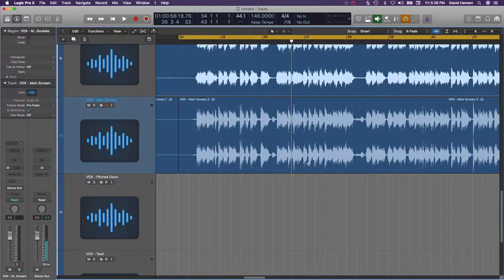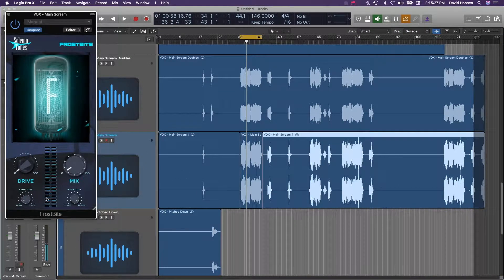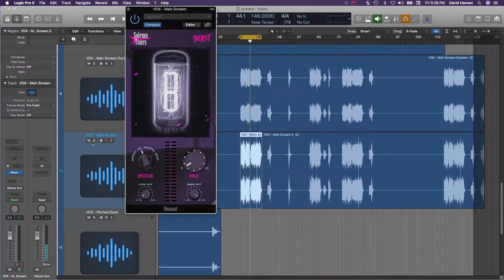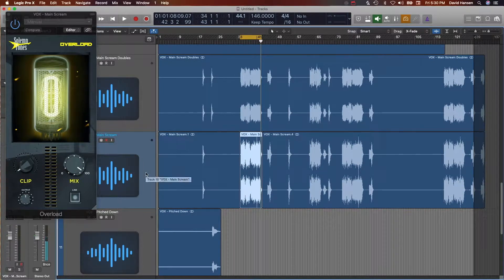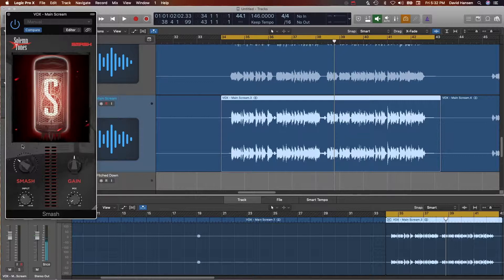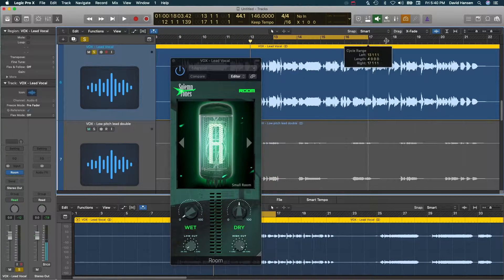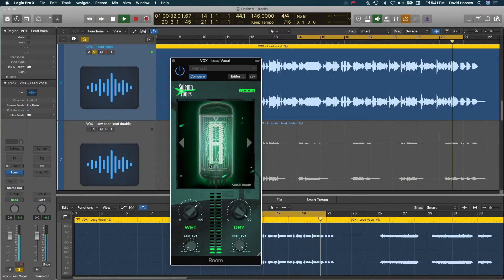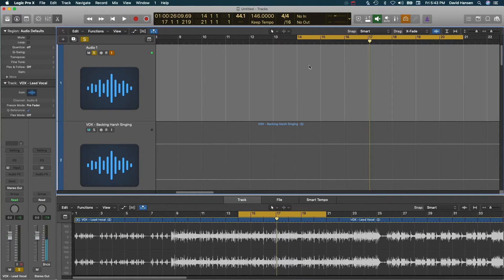Artifact Bundle by Solemn Tones (Review by BVLVNCE)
My Gear:

Recording & Mixing:
Audio Interface: Universal Audio Apollo Twin X QUAD
Main Microphone: Shure KSM32
Backup Microphone: Shure SM7B
Mixing Headphones: Audio-Technica ATH-R70x
Recording Headphones: Audio-Technica ATH-M50xBT2

Computer & Accessories:
Laptop: Mid 2018 Apple MacBook Pro
Mouse: Apple Magic Mouse
External Hard Drive: Sabrent Rocket Pro USB 3.2
Hard Drive Cable: Vebner 6-Inch Extra Short USB4 Cable

Video Production:
Camera: Canon EOS 7D Mark II Digital SLR Camera (Body)
Lens: Canon EF 16-35mm Lens
SD Card: SanDisk 128GB Extreme SDXC
Lighting: RGB Portable LED Video Light Panel
Colored Lights: 36W 9LEDs RGBW Stage Lighting

Keyboard:
Midi Keyboard: Arturia KeyLab 61 MKII Keyboard Controller (Black)
Keyboard pedal: Roland DP-10

Live Performance:
DJ controller: Pioneer DJ DDJ-1000
Wireless In Ear Monitoring: Shure PSM300
Wireless Microphone Kit: Shure GLXD24R/B58A
Rackmount Case: Gator Cases Portable 4U Rack Bag
DJ Controller Bag: Gator Club Series DJ Backpack